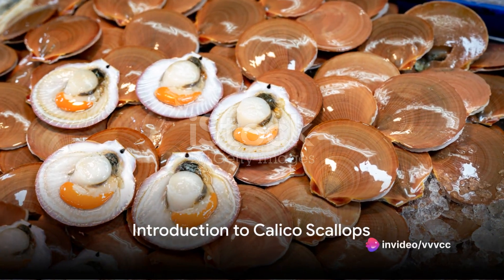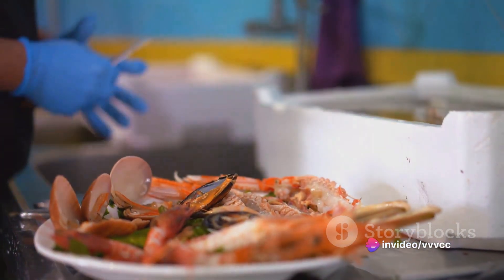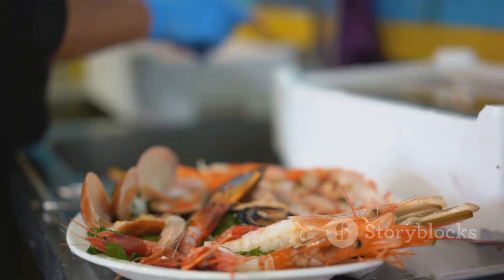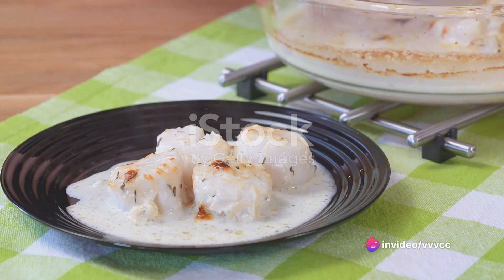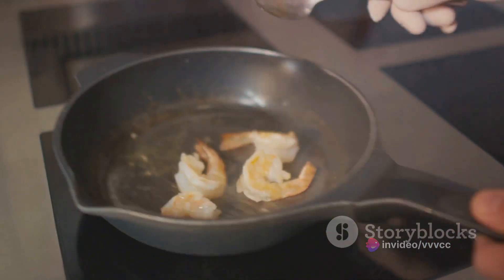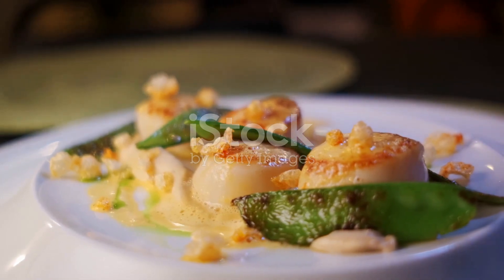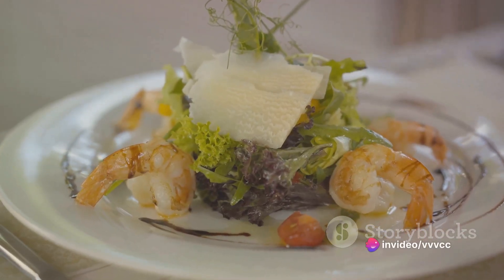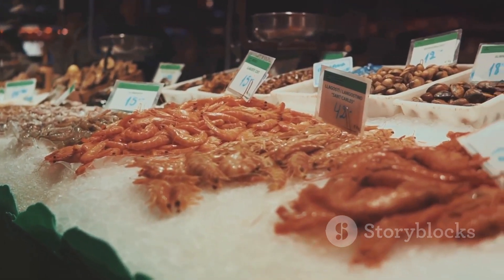Calico Scallop: A Culinary Journey (How to prepare)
Calico Scallop: A Culinary Journey

OUTLINE:

00:00:00 Introduction to Calico Scallops
00:00:21 Sourcing and Cleaning the Scallops
00:00:50 Seasoning the Scallops
00:01:02 Cooking the Scallops
00:01:31 Serving the Scallops
00:01:43 Summary and Conclusion